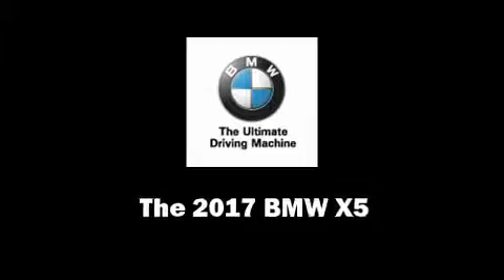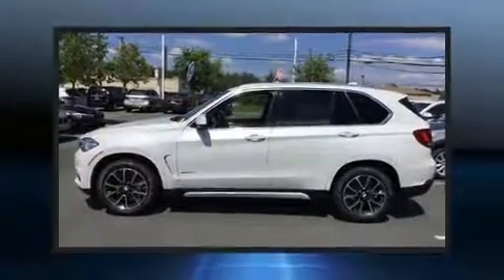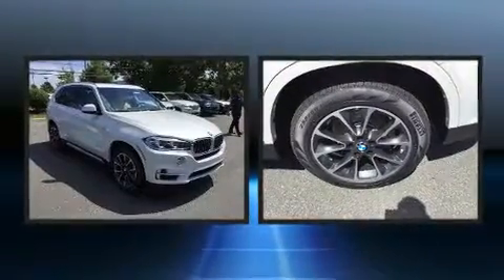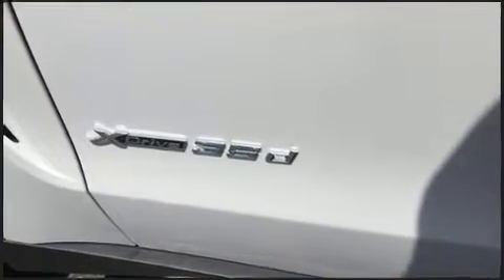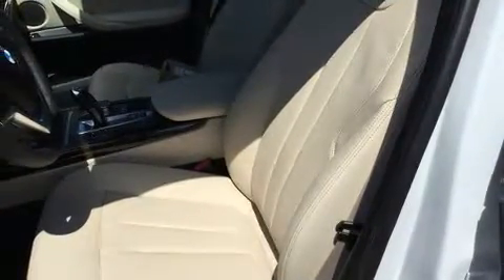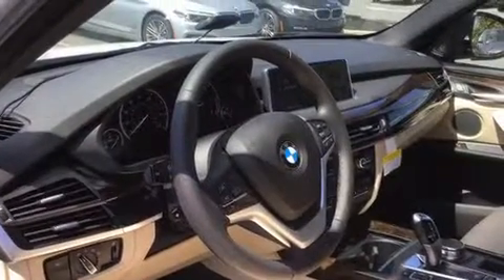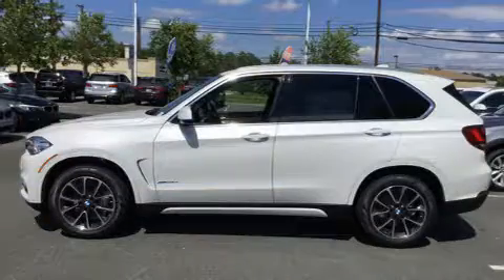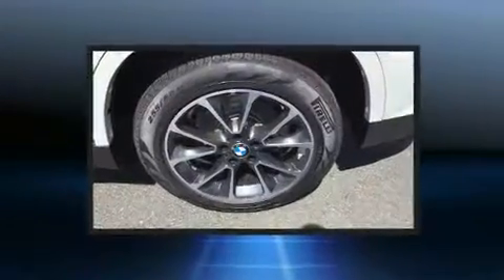2017 BMW X5 xDrive35d in Egg Harbor Township, NJ 08234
Take command of the road in the 2017 BMW X5 Under the hood you'll find a 6 cylinder engine with more than 250 horsepower, and all wheel drive keeps this model firmly attached to the road surface. Well tuned suspension and stability control deliver a spirited, yet composed, ride and drive A turbocharger is also included as an economical means of increasing performance. BMW prioritized comfort and style by including: an automatic dimming rear-view mirror, an outside temperature display, heated steering wheel, turn signal indicator mirrors, lane departure warning, cruise control, and power front seats. Rear passengers enjoy the seat heating functionality, keeping them warm during the winter months. With high intensity discharge headlights illuminating your path, you'll always appreciate maximum visibility. For drivers who enjoy the natural environment, a power moon roof allows an infusion of fresh air. Take assurance in side curtain airbags, providing head protection in the event of a severe collision. We know that you have high expectations, and we enjoy the challenge of meeting and exceeding them! Please don't hesitate to give us a call.